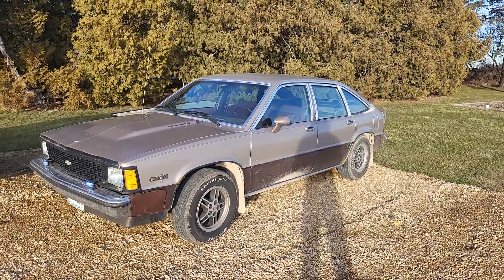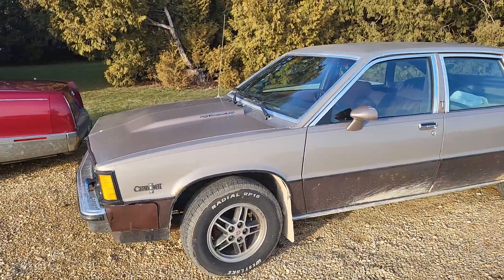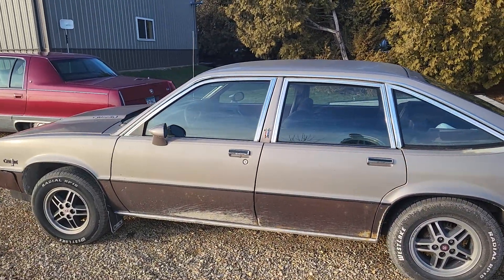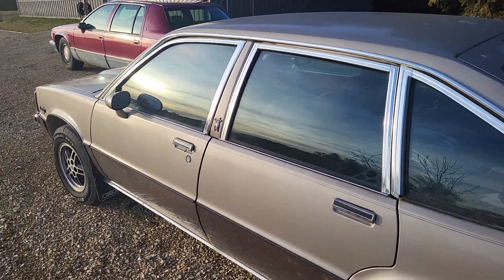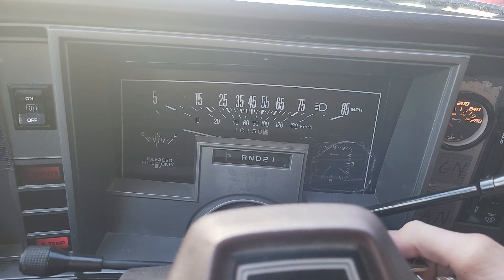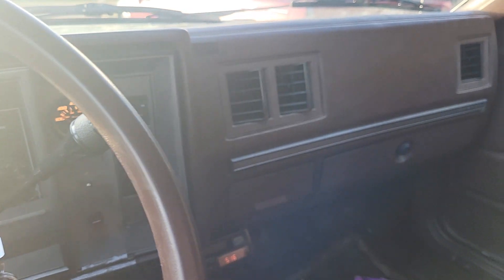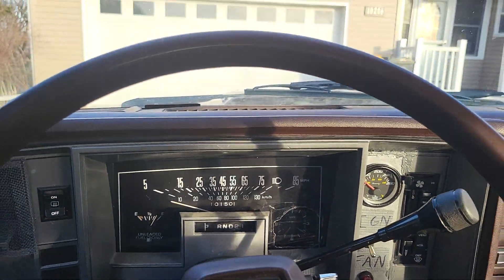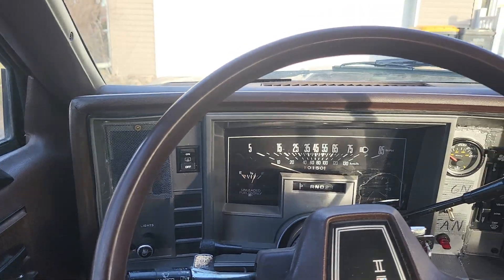1984 chevy citation walk-around and startup demonstration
quick tour of the citation, I'll probably do a full review on the car eventually, but I was bored today, and it was a beautiful day out, I could waste it sitting inside. hope you enjoyed.